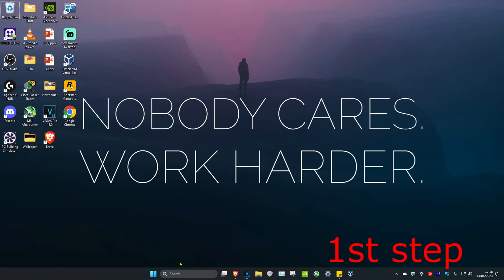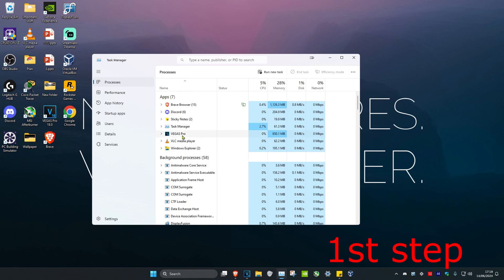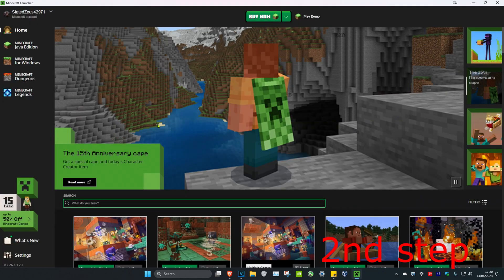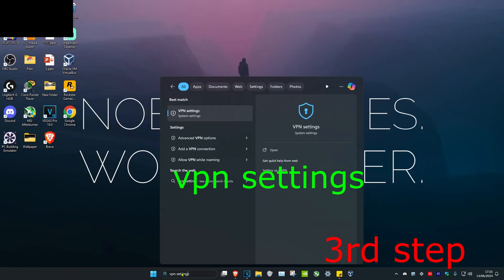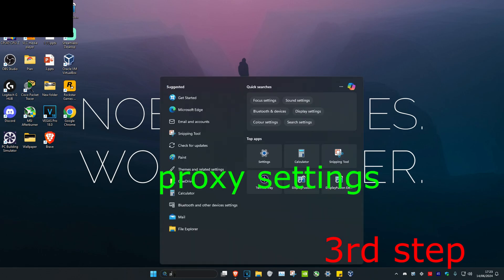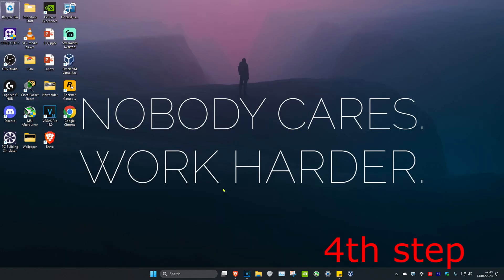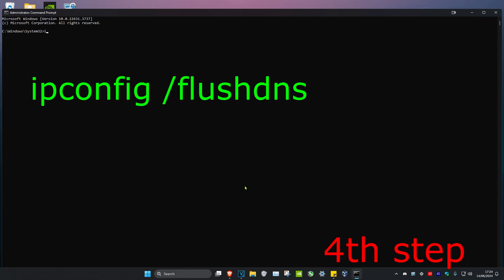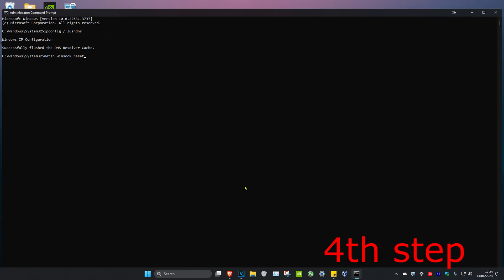How To Fix Minecraft Failed to Login Null Error Failed To Connect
Minecraft - Failed to Login Null Error Fix (Failed To Connect)

A short tutorial on how to fix the login error “Null” or “Failed to connect” when trying to play Minecraft on your Windows PC.